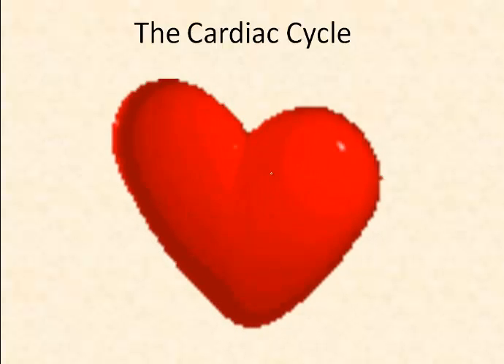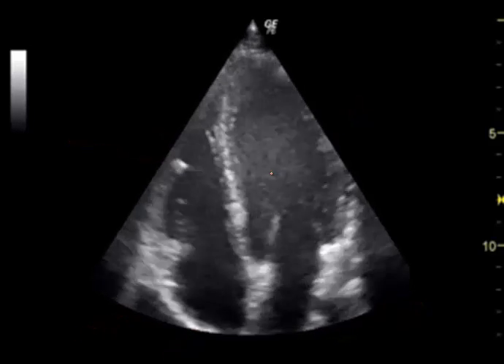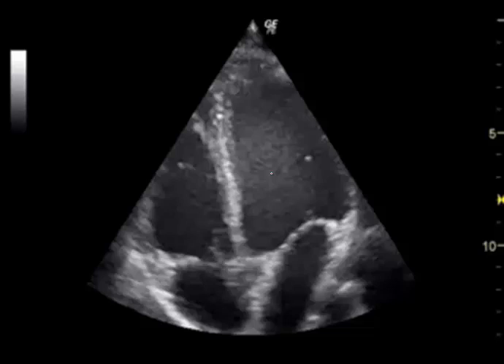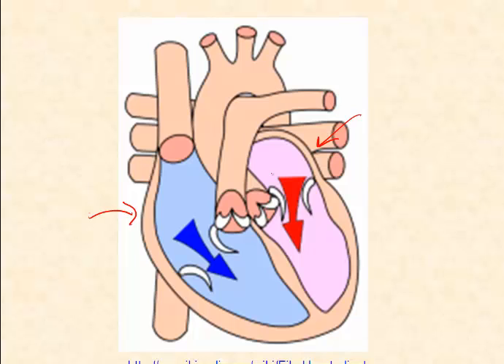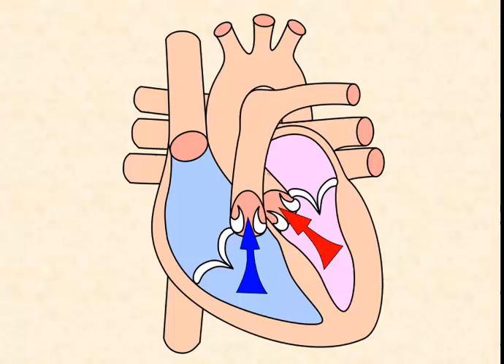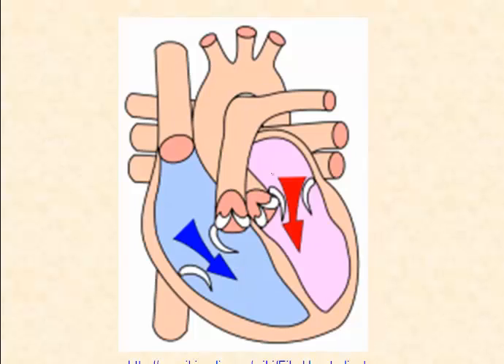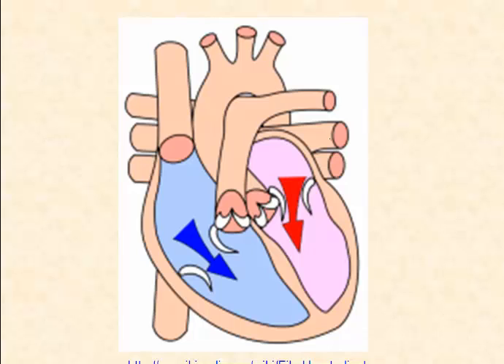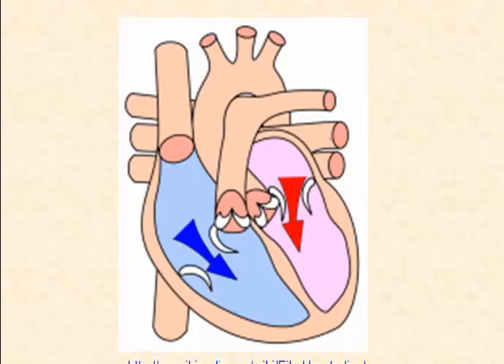Cardiac Cycle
Examines the coordinated cycle of heart contraction.